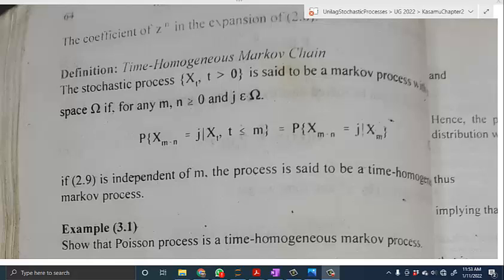Kasumu Section 2 2, Part 3: Poisson process (ctd).